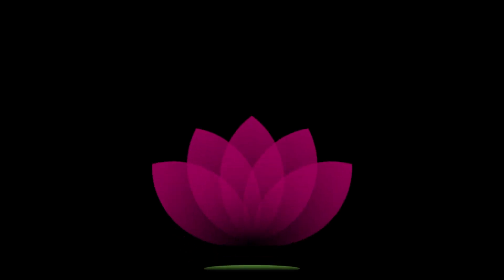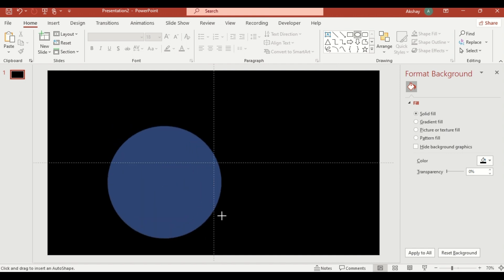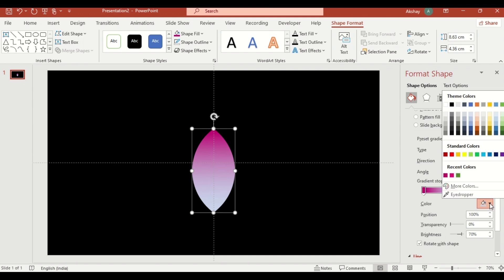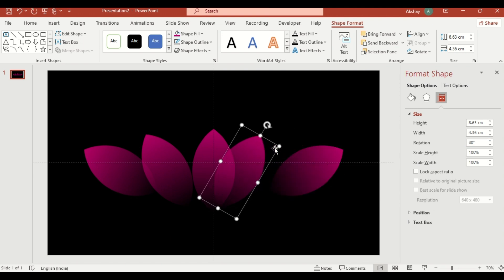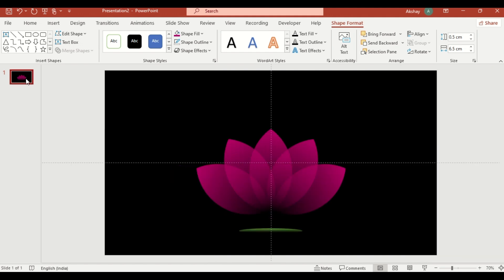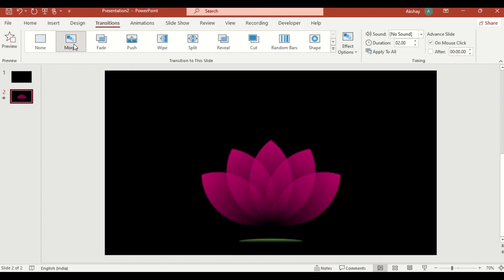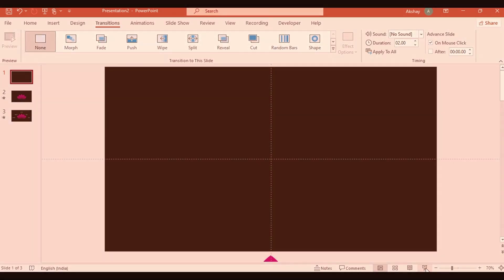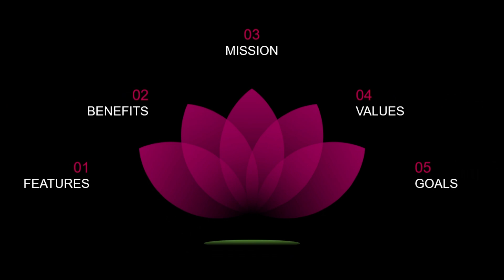Lotus Flower Animation in PowerPoint | Mesmerizing Morph Transition Tutorial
🌸 Transform Your PowerPoint Slides with Stunning Lotus Flower Animation!

Learn how to create a mesmerizing lotus flower blooming animation in PowerPoint using morph transition! This step-by-step tutorial shows you how to transform boring slides into breathtaking presentations that will captivate your audience.

🔥 What You'll Learn:
✅ Create realistic lotus flower petals from circles
✅ Use Merge Shapes to form perfect petal shapes
✅ Apply gradient fills with transparency effects
✅ Perfect petal rotation technique (-60°, -30°, 30°, 60°)
✅ PowerPoint morph transition for blooming effect
✅ Combine animation with text content
✅ Professional flower animation techniques

💡 Perfect For:
• Nature-themed presentations
• Wellness and mindfulness slides
• Spa and beauty presentations
• Yoga and meditation content
• Growth and transformation concepts
• Cultural presentations
• Educational slides
• Creative project showcases

Animations can transform your presentation from boring to breathtaking! This lotus flower animation uses PowerPoint's built-in morph transition to create a smooth, professional blooming effect that will elevate any presentation. No external plugins needed - just pure PowerPoint magic!

📌 Key Techniques Covered:
- Format background customization
- Circle duplication and intersection
- Merge Shapes - Intersect function
- Gradient fill with transparency
- Multiple petal rotation and alignment
- Oval shape for lotus base
- Morph transition setup
- Text integration with animation
- Slide duplication workflow
- Center and middle alignment

🎨 Design Elements:
- Pink gradient petals with transparency
- Green and black gradient base
- Smooth blooming animation
- Professional rotation angles
- Clean, natural aesthetics
- Text overlay integration

💼 Use Cases:
Whether you're creating wellness presentations, educational content, cultural slides, or creative projects, this lotus flower animation adds a touch of elegance and professionalism. Perfect for presentations about growth, transformation, mindfulness, or nature themes.

- Advanced morph transitions
- Nature-themed animations
- Shape manipulation techniques
- Gradient effect tutorials
- Professional presentation design

💬 Let Me Know: What animation would you like to see next?

🔔 Don't Forget To:
SHARE with friends and colleagues

⚡ Quick Tutorial Summary:
1. Format background with desired color
2. Create petal shape using circle intersection
3. Remove outline and apply pink gradient
4. Set transparency for realistic effect
5. Duplicate petals 4 times
6. Rotate to -60°, -30°, 30°, 60°
7. Add oval base with green gradient
8. Duplicate slide and adjust petal positions
9. Apply morph transition
10. Add text box with key points
11. Create smooth blooming animation

🎓 Skill Level: Beginner to Intermediate
🖥️ Software: Microsoft PowerPoint (2016, 2019, 365)
⌚ Tutorial Length: 3 minutes 11 seconds
🎨 Animation Type: Flower Blooming / Morph Transition
🌸 Theme: Nature Animation

📖 Detailed Timestamps:
0:00 - Introduction & Overview
0:22 - Format Background Setup
0:29 - Creating Lotus Petals
0:53 - Gradient Fill & Transparency
1:17 - Duplicating & Rotating Petals
1:40 - Adding Base Oval Shape
2:02 - Setting Up Morph Transition
2:18 - Adding Text Content
2:45 - Final Animation Preview
3:00 - Conclusion & Next Steps

🎯 Learning Outcomes:
After this tutorial, you'll be able to:
✅ Create realistic flower animations
✅ Master merge shapes technique
✅ Apply gradient transparency effects
✅ Use morph transition effectively
✅ Combine animation with content
✅ Create professional nature-themed slides
✅ Transform boring slides into captivating visuals

🌟 Why Morph Transition?
Morph transition is PowerPoint's most powerful animation tool. It automatically creates smooth transitions between slides by detecting object positions and transforming them seamlessly. Perfect for creating blooming flower effects!

📊 Animation Benefits:
Increased audience engagement
Better content retention
Professional presentation quality
Memorable visual impact
Stand out from competitors
Easy to customize and adapt

ABOUT THIS CHANNEL:
Your destination for creative PowerPoint animations, morph transitions, design tutorials, and presentation techniques. We transform simple slides into stunning visual experiences!

Popular Searches That Led Here:
lotus flower animation | powerpoint animation tutorial | flower animation powerpoint | morph transition | nature animation | powerpoint graphics | presentation animation | bloom effect